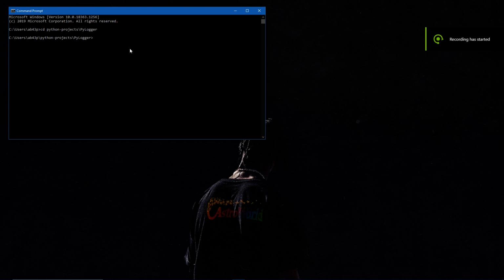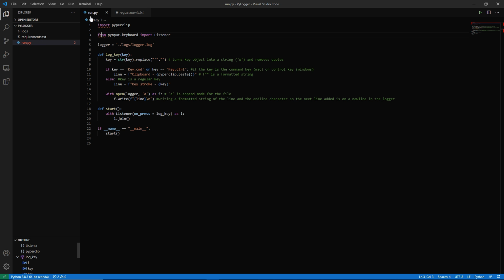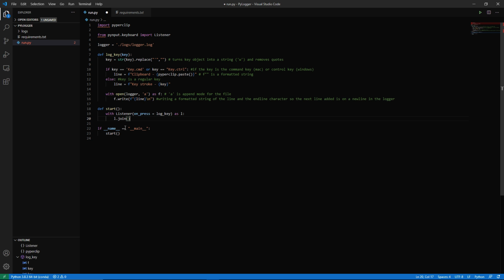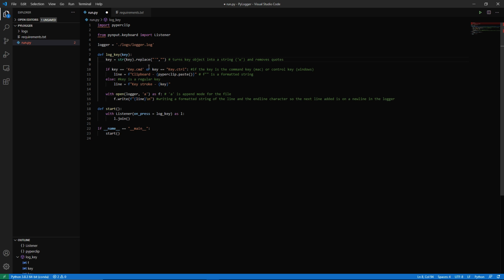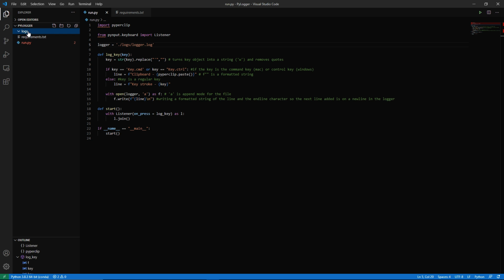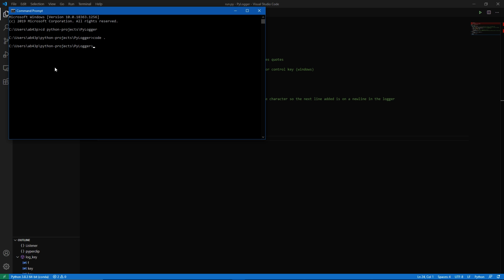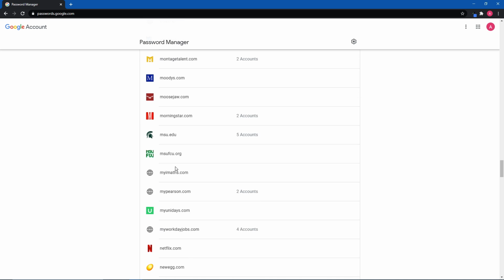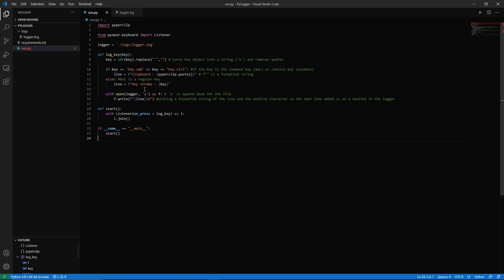Python PyLogger Project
In this video I do an overview of a project I did this afternoon, a simple Python key-stroke logger.